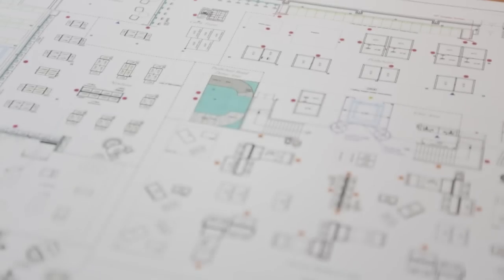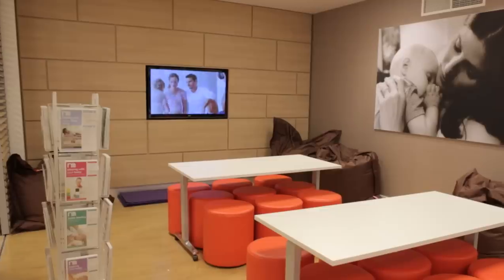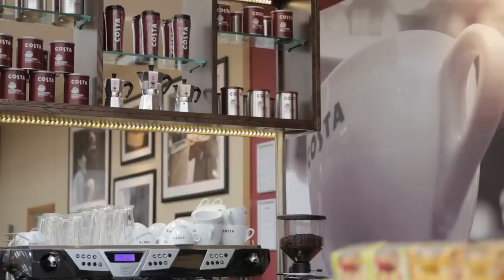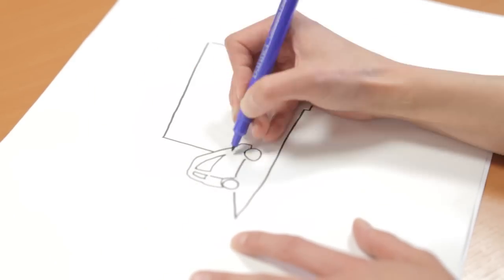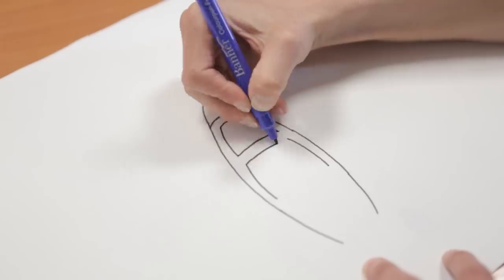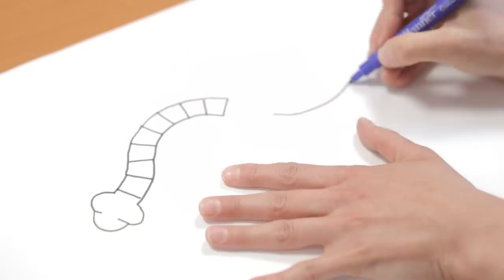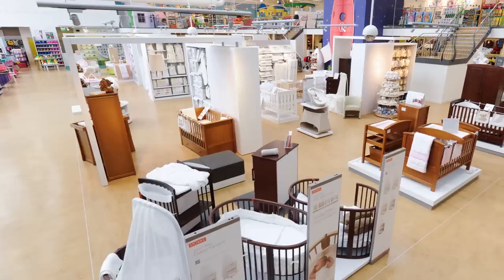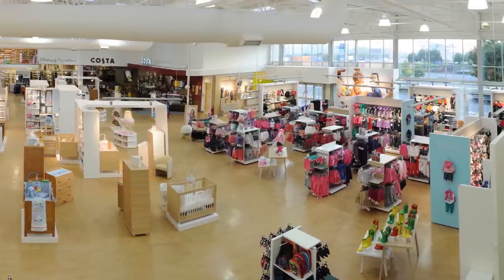Mothercare and Early Learning Centre - The Brand New Edmonton Store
Come and visit our new look Mothercare and Early Learning Centre store in Edmonton.

Facilities include:
Mumspace Area for baby massage, activity groups, expert talks.
Costa Coffee
Changing facilities
Feeding areas
Test track for pushchairs
Reading area
Play area
Expert bra fitting and advice